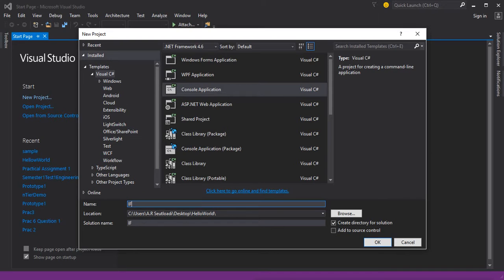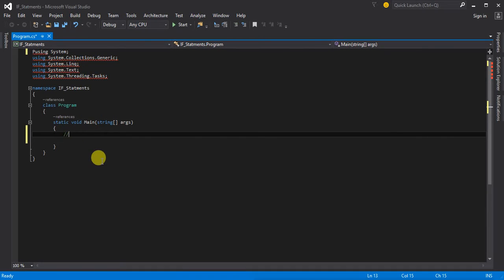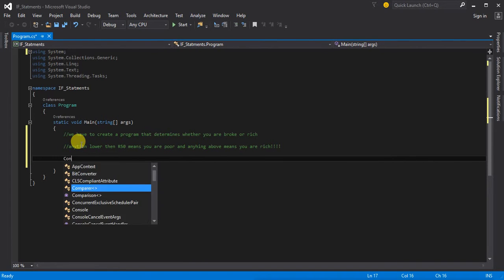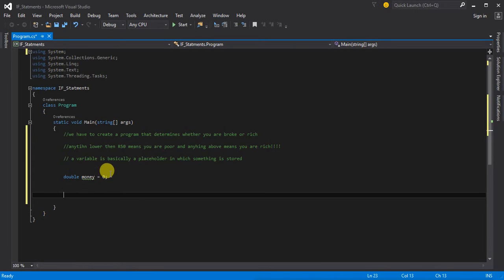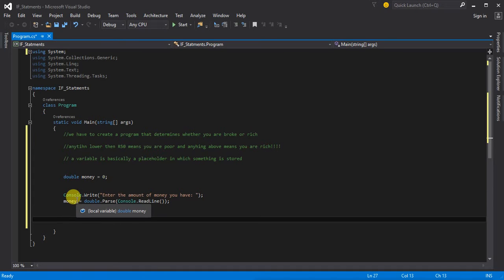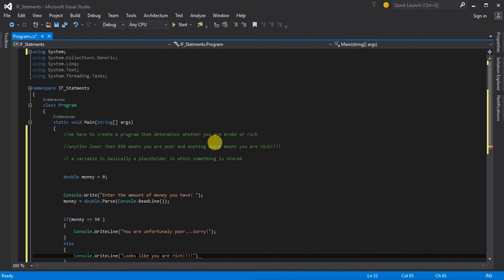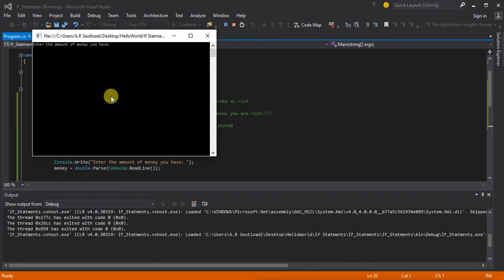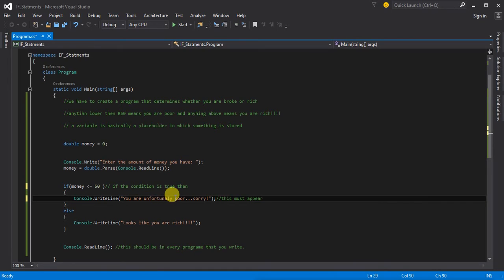C# tutorial IF Statments Your Personal Tutor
Explains and shows basic if statements that we can use when programming.